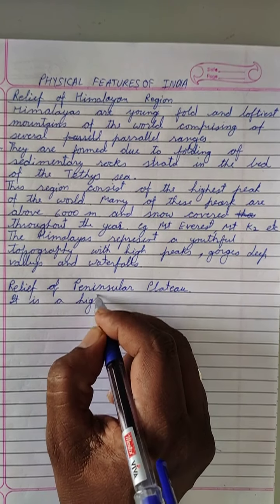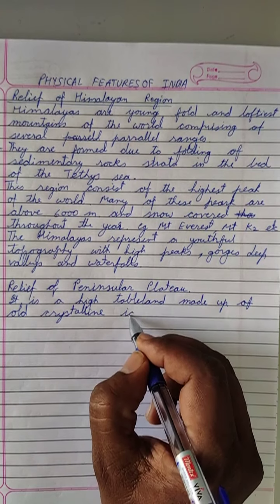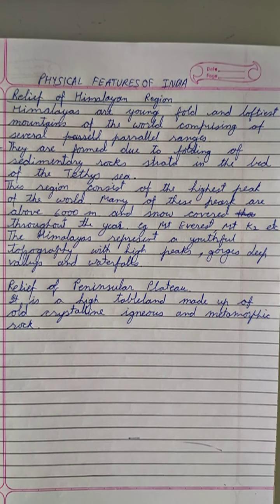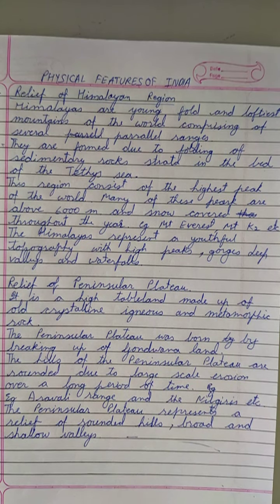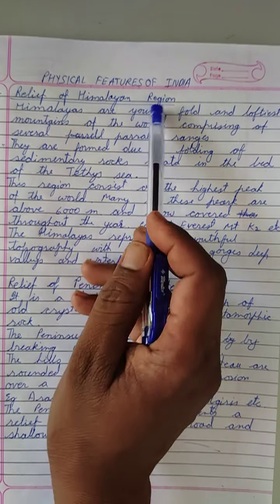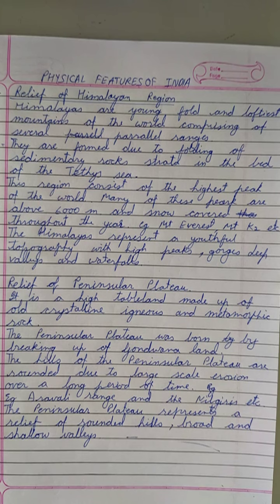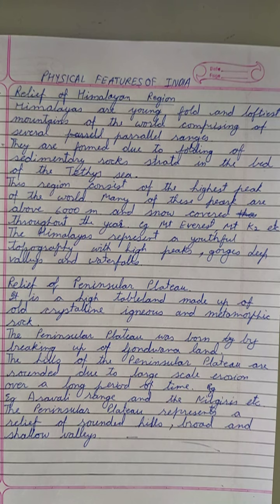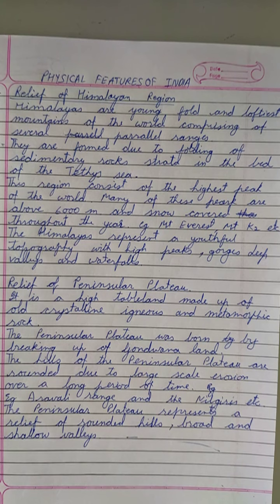NKJ STD 9 SUB GEOGRAPHY CH 2 PHYSICAL FEATURES OF INDIA PART-7